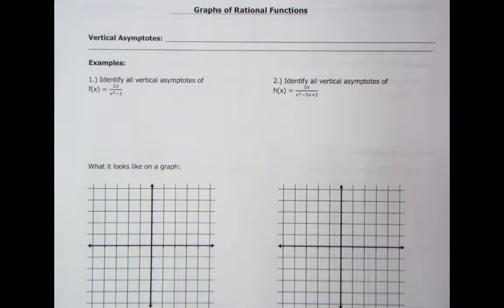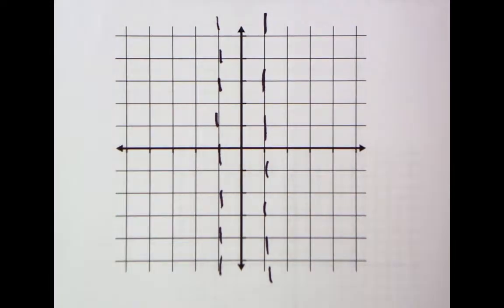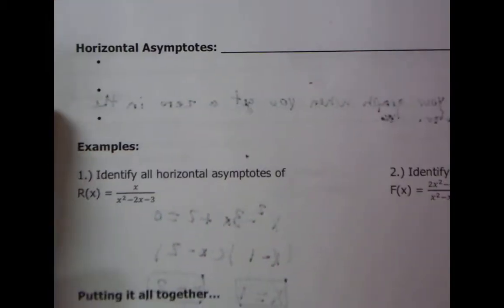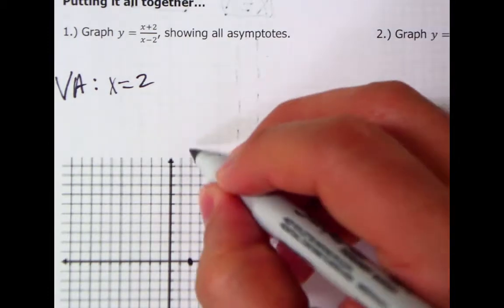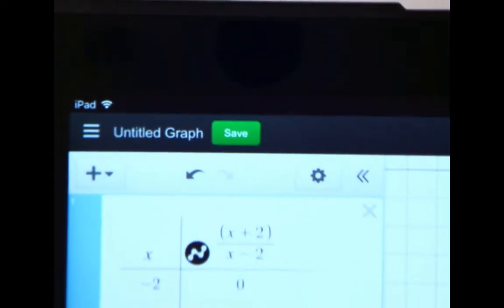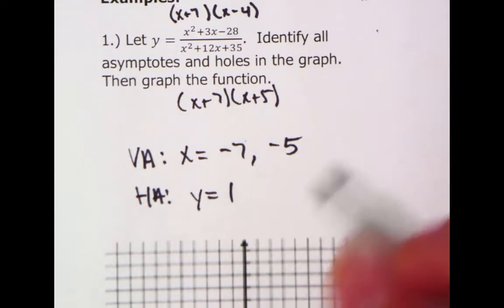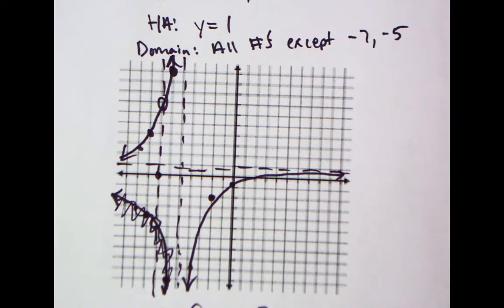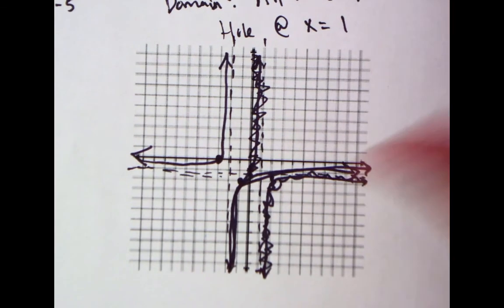Graphing Rational Functions